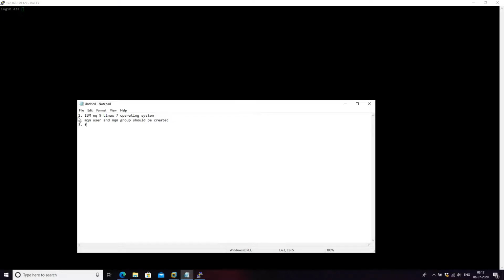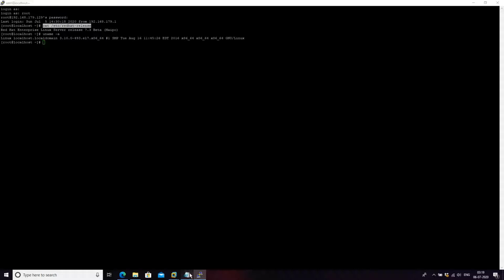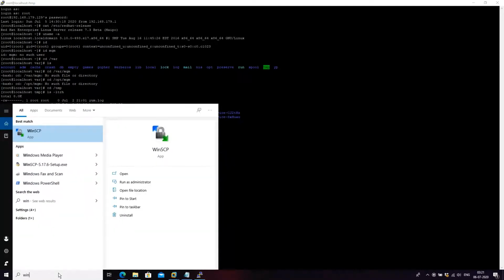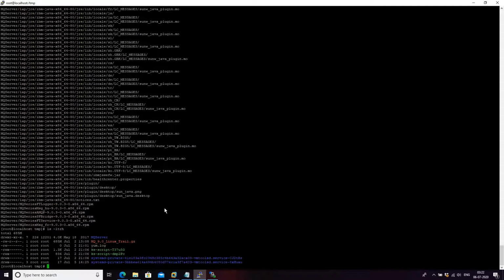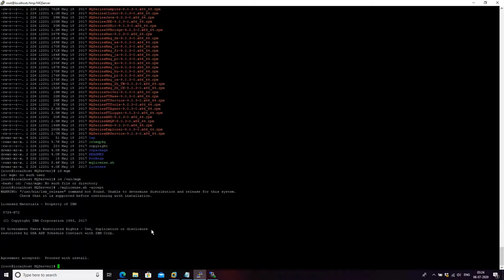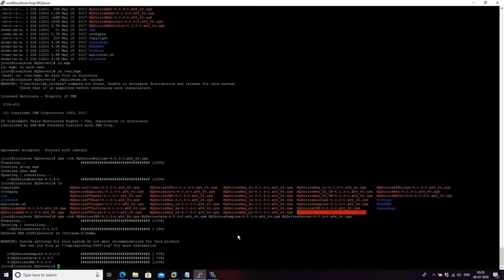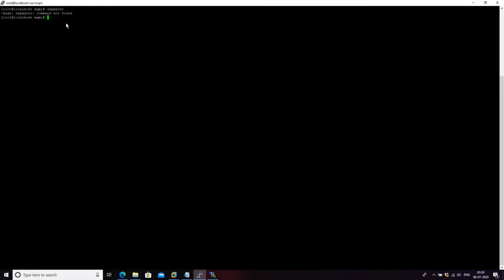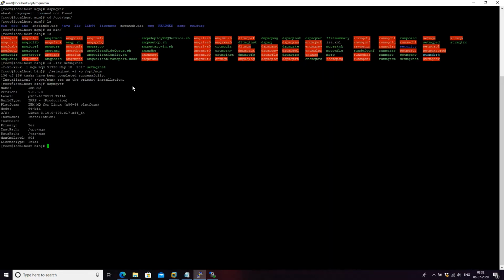IBM WebSphere MQ(v9.x) Trail installation guide on Linux 7 Operating System || 2020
# IBM WebSphere MQ installation Linux 7 operating system. By using this videos we can install IBM MQ software in Linux with in 5 minutes...
# Real time videos about MQ installation in Linux

Pre-requisites :-

1. IBM MQ 9 Linux 7 operating system
2. mqm user and mqm group should be created
3. File systems /var/mqm and /opt/mqm ,
4. MQ 9 Trail software dump need to copy in server  /tmp
5. We should use root user to install MQ 9